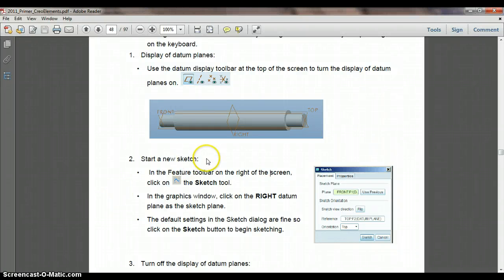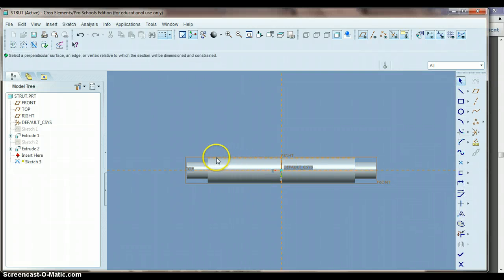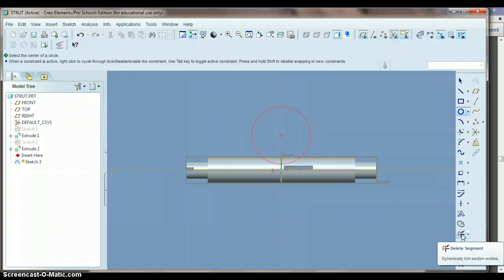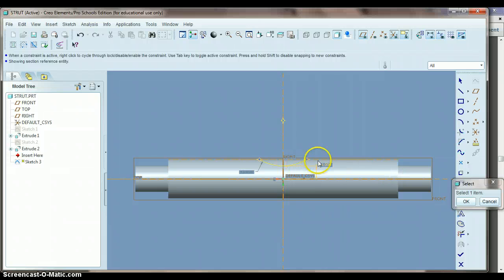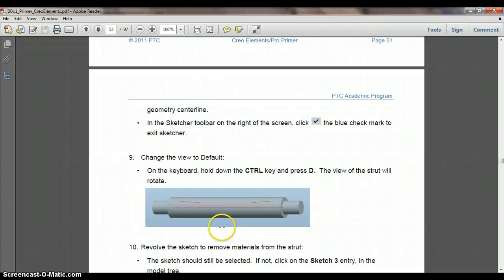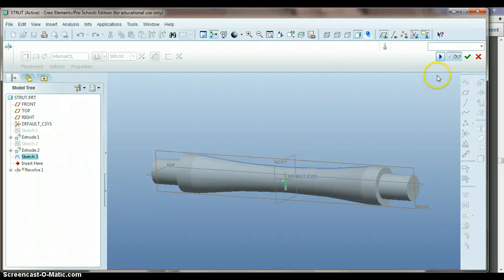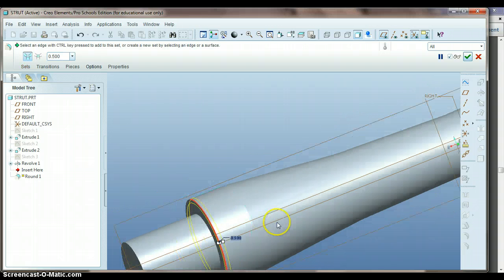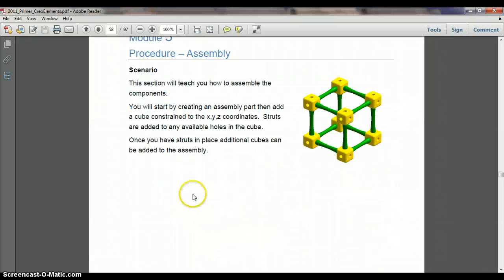Primer - Strut 2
Finishing the strut from the Primer Tutorial.